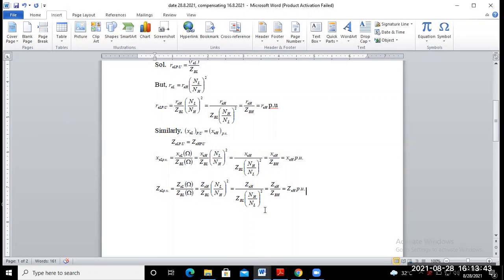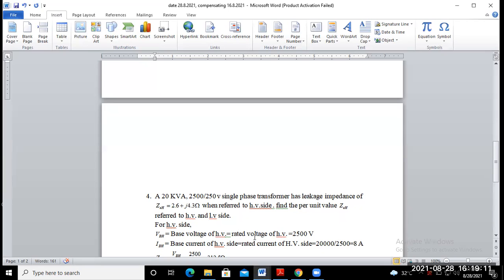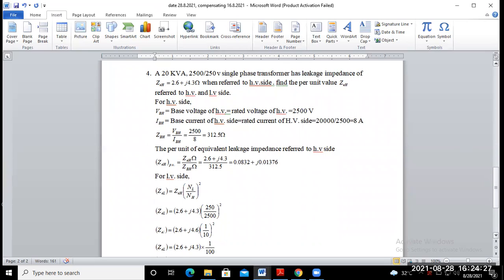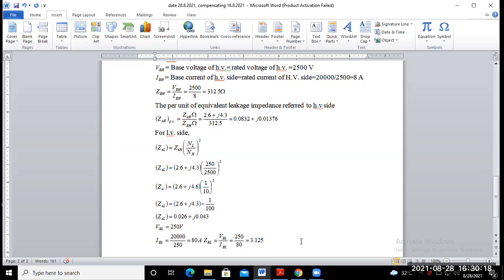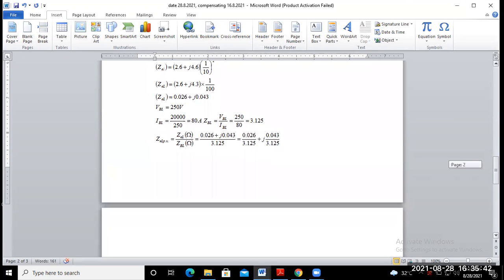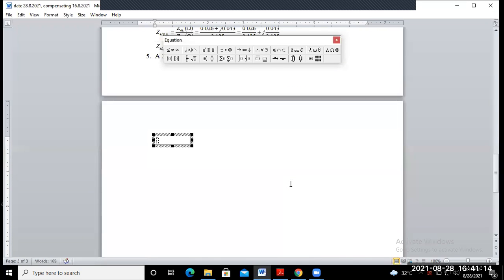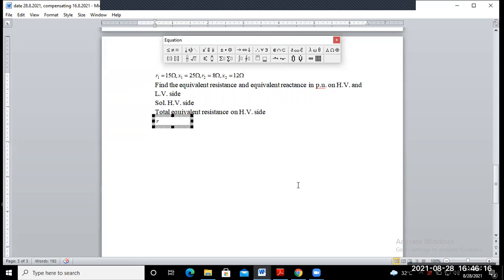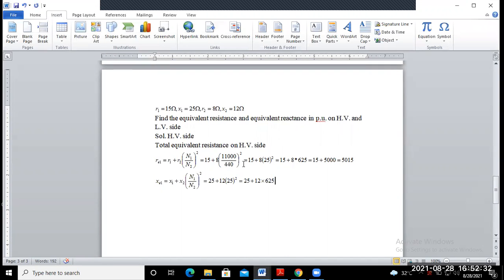EE601P part2 date 1.9.2021